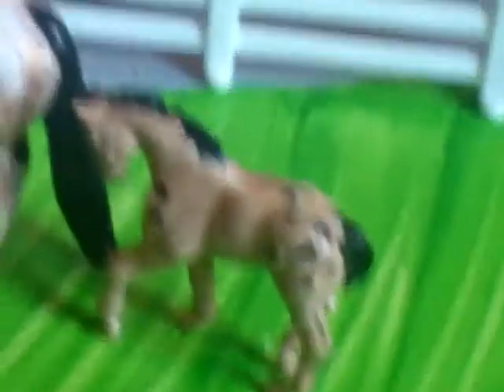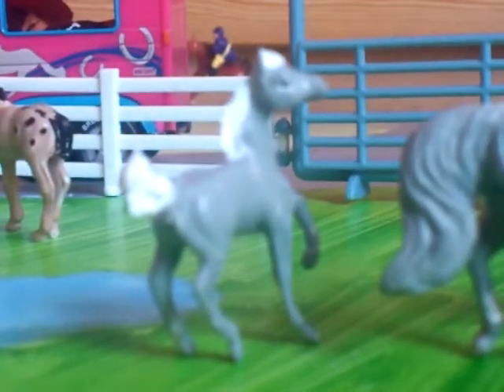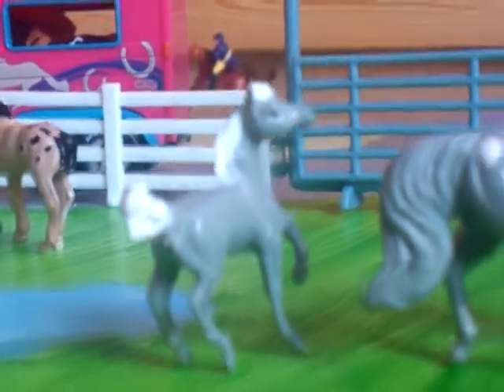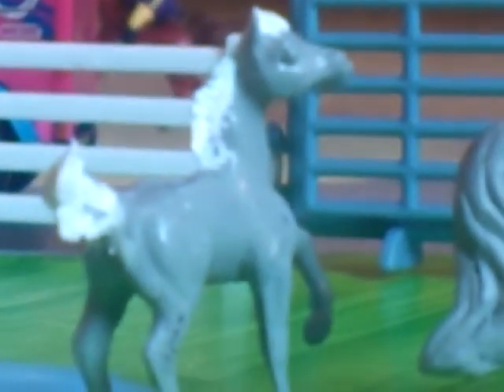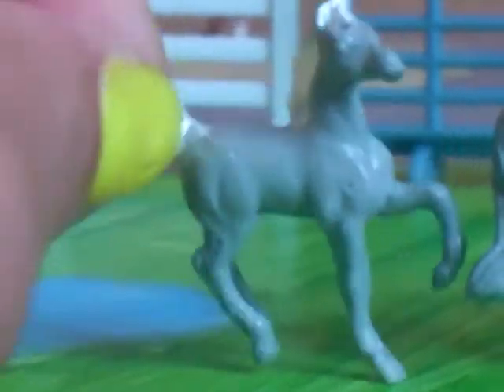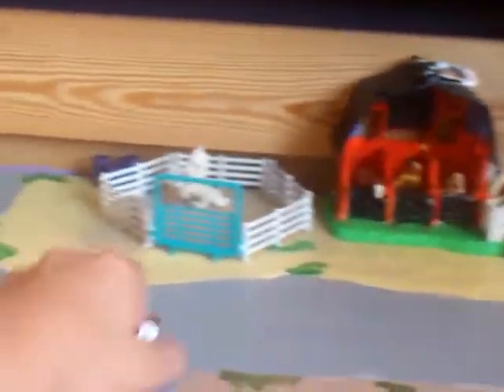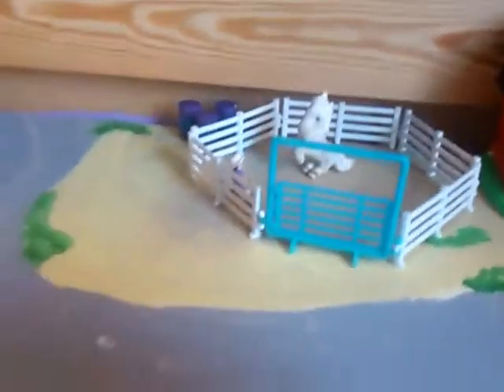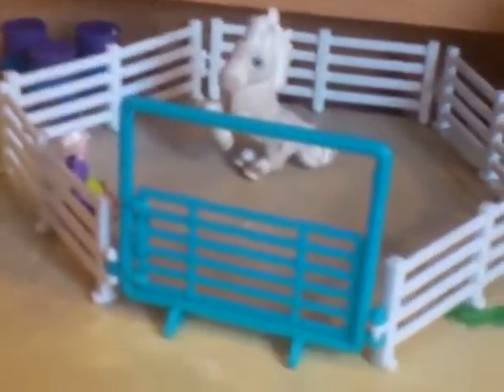Mini whinnie barn tour 2012:-)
This is my very first barn tour, so please lay a coment:-)